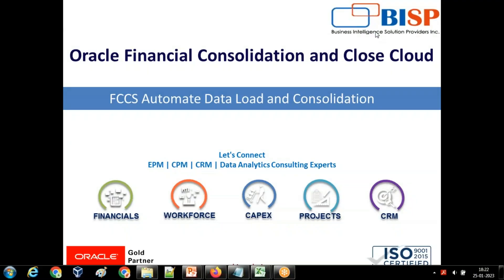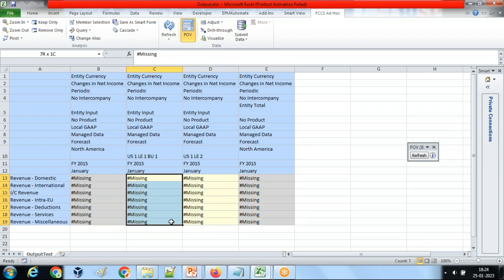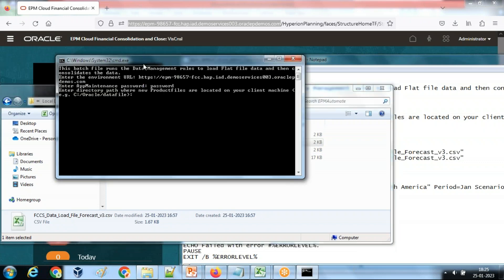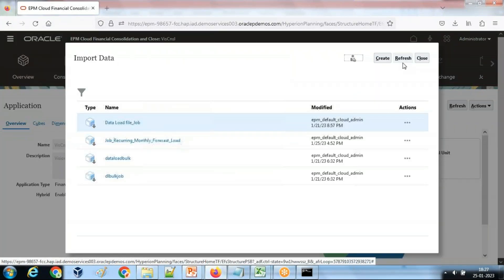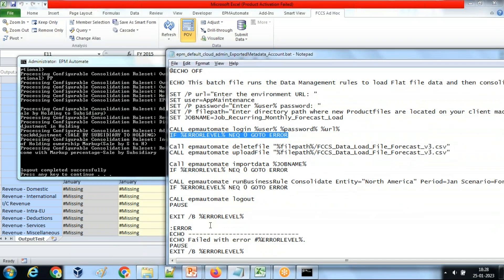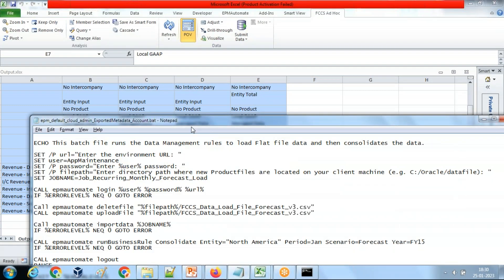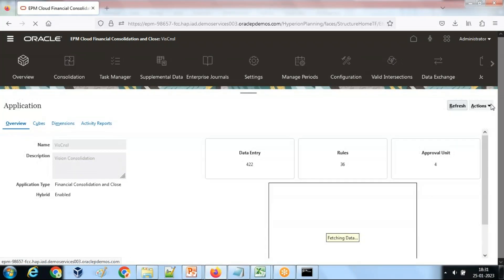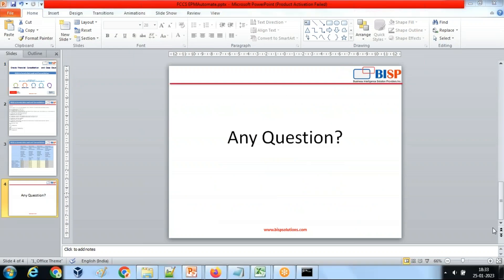Oracle FCCs Automate Data Load and Consolidation Using EPMAutomate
This is another excellent video on Oracle FCCS (Oracle Financial Consolidation and Close Cloud). In this video, we have taught Oracle FCCs Automate Data Load and Consolidation Using EPMAutomate
FCCs Automate Consolidation